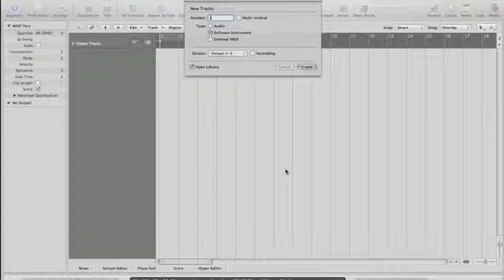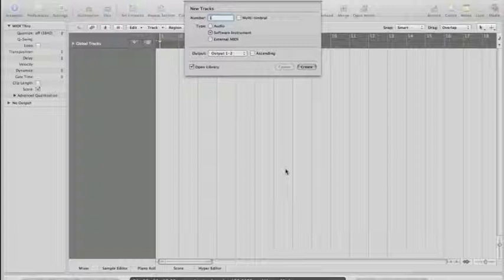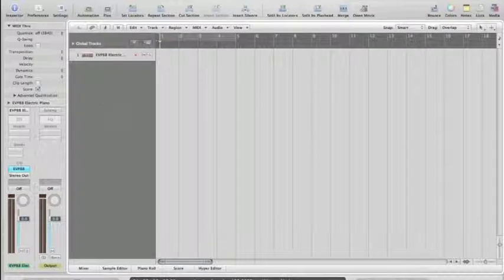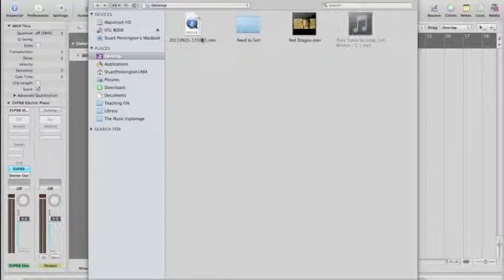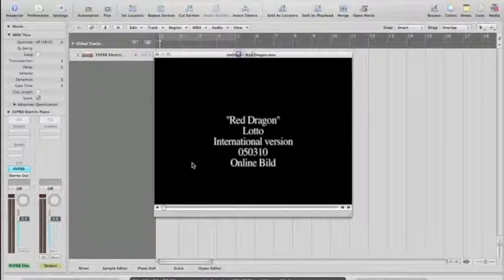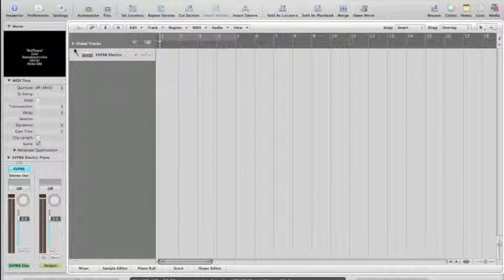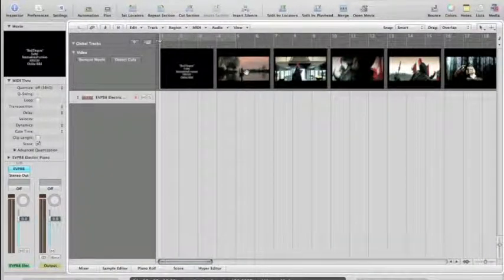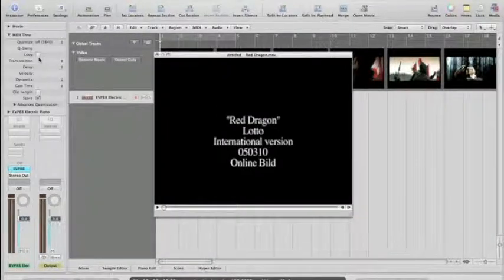Opening a Movie in Logic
How to open a movie file in Logic Pro 9